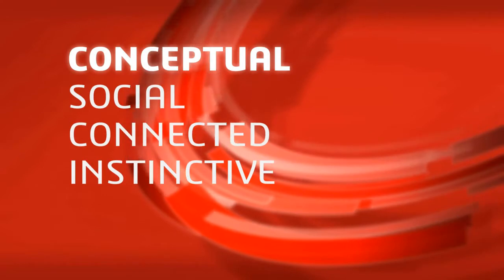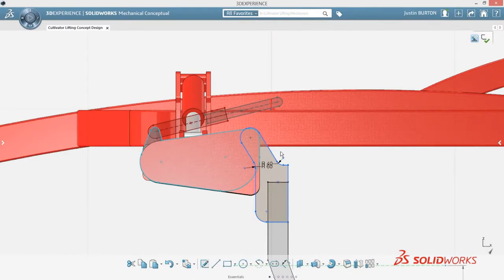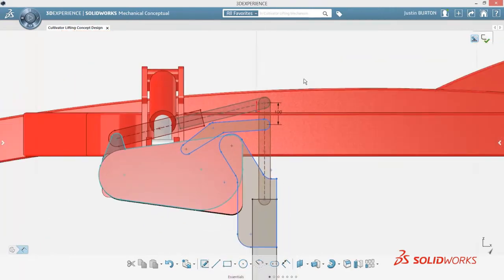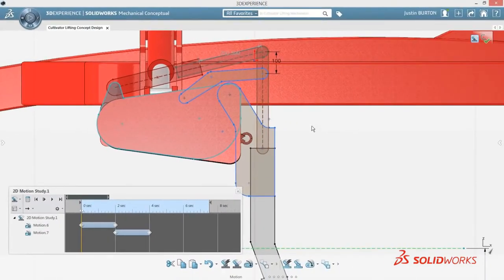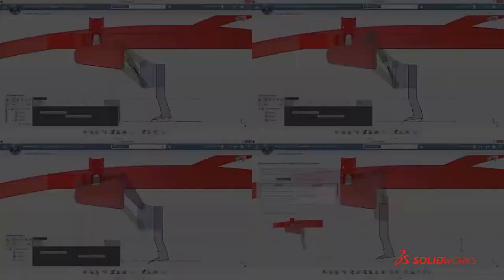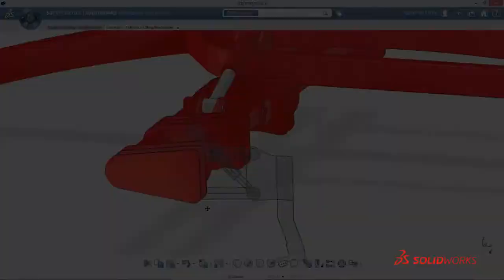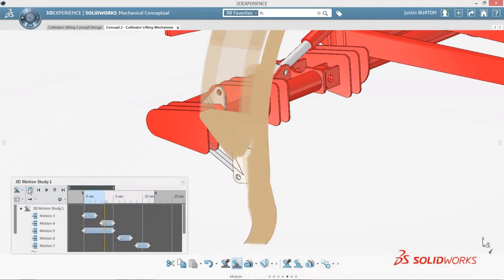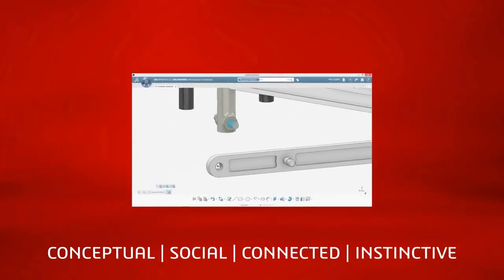Take Your Ideas Direct to Digital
With easy-to-use, fast and powerful conceptual design tools, SOLIDWORKS Conceptual Designer provides valuable data to develop and evaluate your concept's designs.